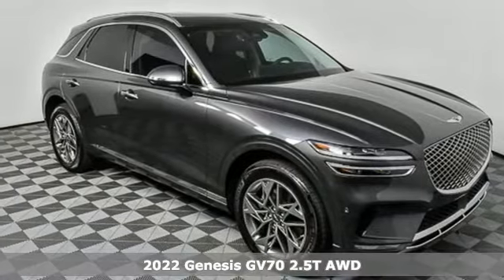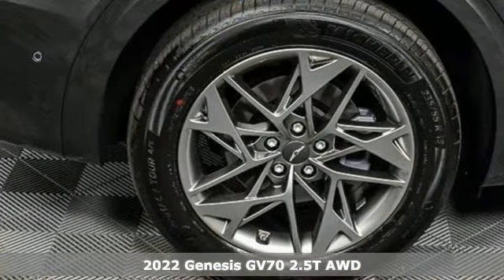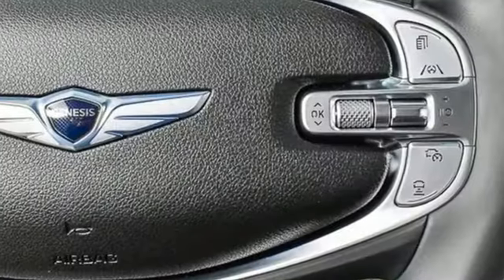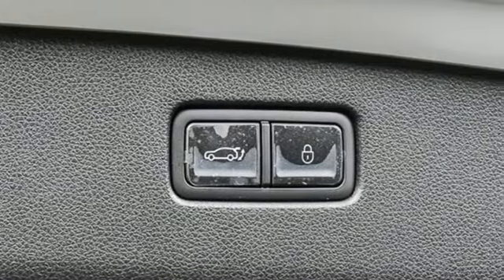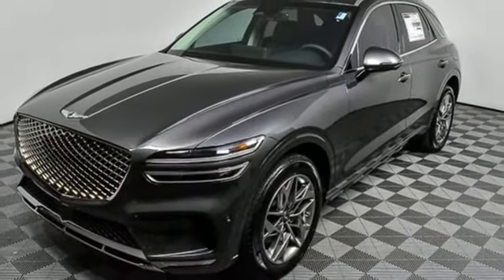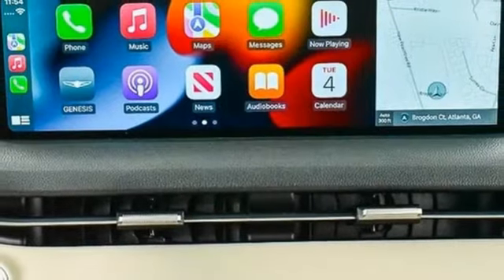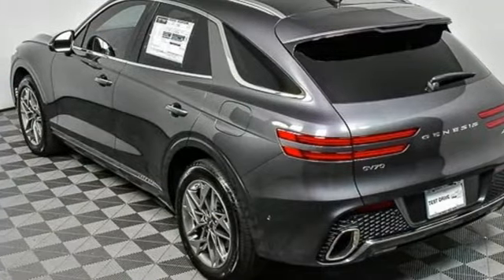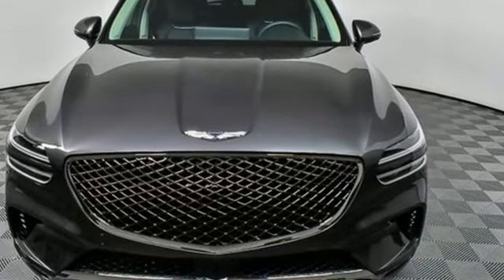New 2022 Genesis GV70 Atlanta Duluth, GA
Year: 2022
Make: Genesis
Model: GV70
Trim: 2.5T
Engine: 2.5L DOHC
Transmission: 8-Speed Automatic
Color: Gray
Interior: Beige
Stock #: GV722162
VIN: KMUMADTB4NU050464
2022 GV70 AWD 2.5T ADVANCEDbrbr[Why buy from Genesis of Atlanta?]br*Lifetime Powertrain Coverage at no additional fee on every new Genesis purchased or leased at Genesis of Atlanta.br*The Jim Ellis Automotive Group is Atlanta's Consumer Choice Award Winning Automotive Retailer for the past 15 consecutive years.br*Jim Ellis Expressway: Purchase online, any time.br*The Jim Ellis Automotive Group was founded locally in 1971 and remains family owned and operated.brbrbr[AMERICA'S BEST WARRANTY] br*5-year/60,000-mile New Vehicle Warranty br*10-year/100,000-mile Powertrain Warrantybr*7-year/Unlimited-mile Anti-Perforation Warrantybr*5-year/Unlimited-mile Roadside Assistance brbr[ADVANCED SAFTEY TECHNOLOGY]br* 8 Airbags including front Center Airbag A·br* Smart Cruise Control with Stop & Go A· br*Forward Collision-Avoidance Assist A·br*w/ Pedestrian & Cyclist, Lane Side, br* Lane-Change Oncoming, Junction Turning, br* Junction Crossing, and Evasive Steering Assistbr * Highway Driving Assist II br* Driver Attention Warning br* Lane Keeping Assist br* Lane Following Assist br* Blind-Spot Collision-Avoidance Assist A·br*Rear Cross-Traffic Collision-Avoidance Assist br*Safe Exit Assist / Advanced Rear Occupant Alert br*Intelligent Speed Limit Assist A· Parking Distance Warning (Rear)brbr[POWERTRAIN TECHNOLOGY] A· br*2.5L I4 T-GDI (300 HP / 311 lb-ft)br * 8-speed Automatic Transmission w/ Paddle-Shiftersbr * Multi-link Front & Rear Suspensionbr * Front & Rear Disc Brakesbr * Drive Mode Select w/ Custom Mode Settingbrbr[COMFORT & CONVENIENCE]br * 18-inch Alloy Wheelsbr *LED Quad Headlights br *LED Rear Combination Lampsbr *High Beam Assist br*Heated Outside Mirrors w/ Turn-signal Indicatorbr *Leatherette Seating Surfacesbr *A· 12-way Power Driver Seat w/ 4-way Power Lumbarbr *8-way Power Passenger Seat br* Heated Front Seats br * Power Hands-free Liftgate w/ Auto Openbr * Rearview Camera w/ Dynamic Guidelinesbr * EC Inside Mirror with HomeLinkA®br * Dual Front & Dual Rear USB Ports br*Towing Pre-Wiringbr * Premium Navigation with 14.5" HD Screen br* Apple CarPlay(TM) & Android Auto(TM)br * AM/FM/XM RadioA®/HD RadioA® with 9 speakers br* Wireless Device Charger br* Fingerprint Recognition br* 12V Power Outlets (1 Front / 1 Cargo)br * Over the Air Updates brbr[SELECT PACKAGE]: br*19" Alloy Wheels Aluminum Trim w/ Spin Brushed Pattern br*Panoramic Roof / Ventilated Front Seats br*Lexicon Premium Audio w/ 16-Speakers brbr*[ADVANCED PACKAGE]br* Leather Seating Surfaces br*Heated Steering Wheel br*Waveline Backlit Trim br*Surround View Monitor / Blind-Spot View Monitor br*Remote Smart Parking Assist br*Parking Distance Warning - Front br*Parking Collision-Avoidance Assist - Rear br*Advanced Rear Occupant Alert brbr[Dealer Installed Equipment $990]br*3M Paint & Fabric Protection $495br* All Window Ceramic Tint $495br*Lifetime Powertrain Coverage $0brbr

Address:
5785 Peachtree Ind Blvd